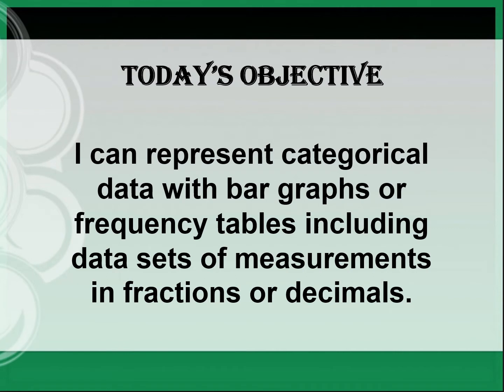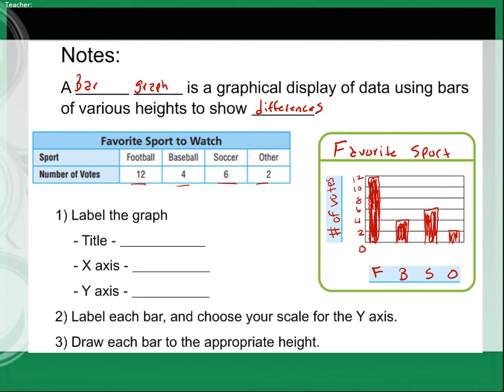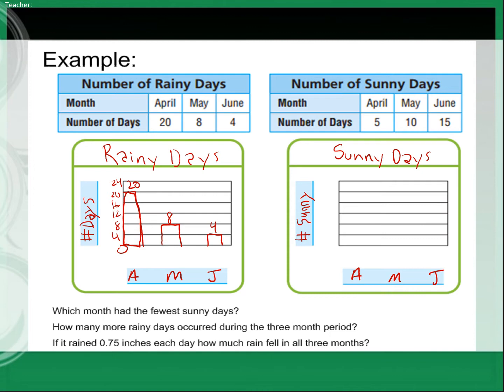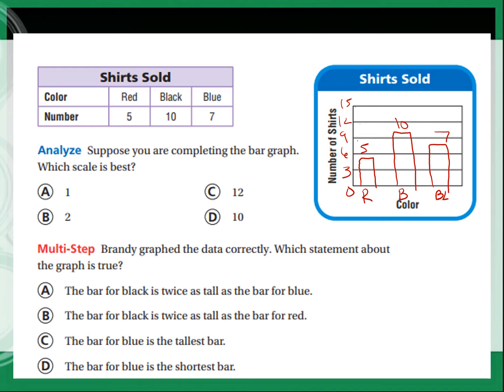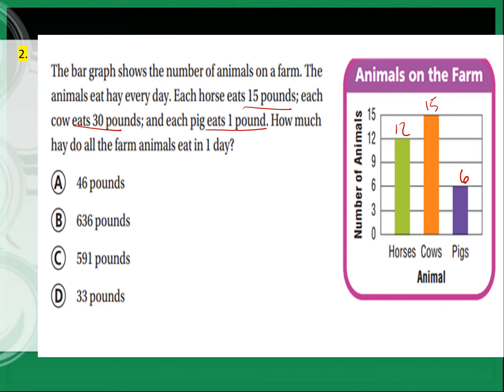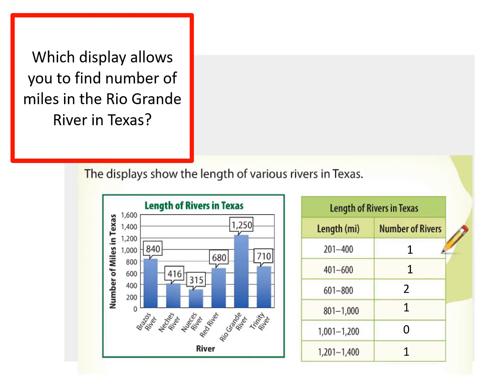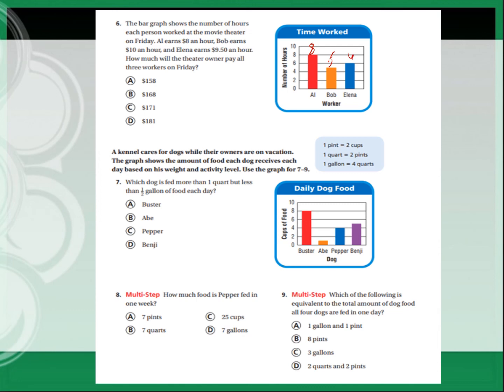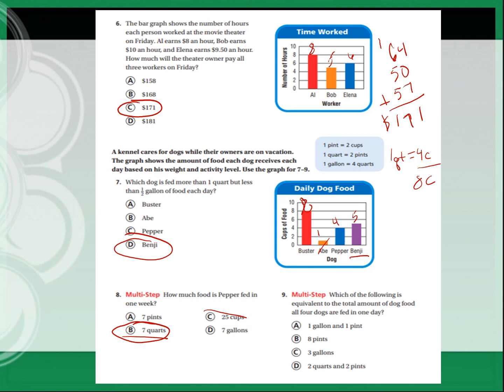1 30 20 Bar Graphs 15 3 & 15 4